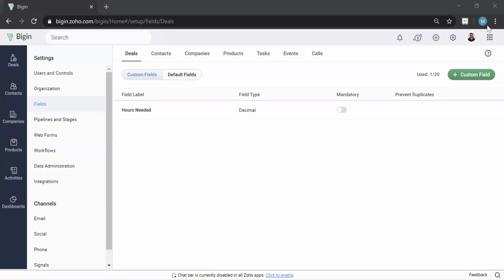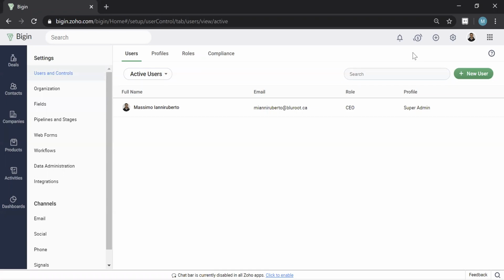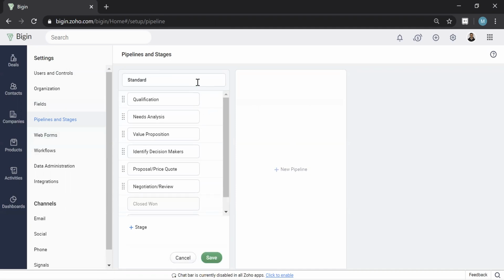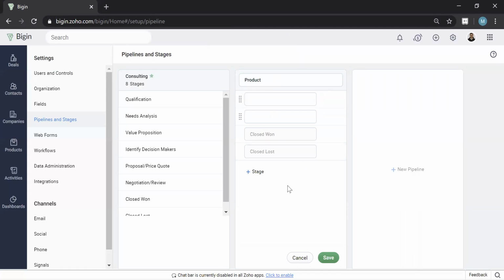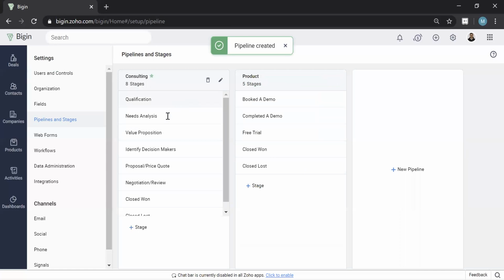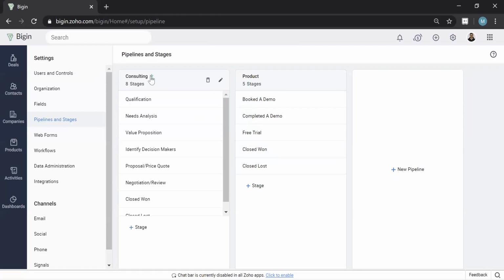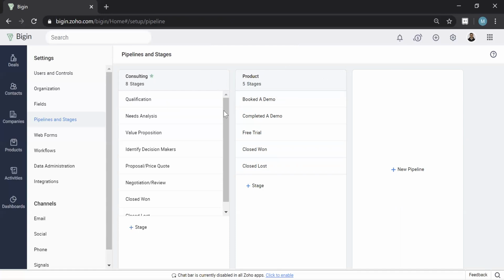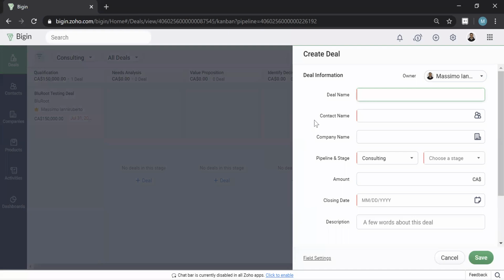Pipelines And Stages in Zoho Bigin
Zoho Bigin is a pipeline-centric CRM built and priced for small businesses. With Bigin, small businesses can now manage their customer relationships more easily than ever. Whether you're ready to move beyond spreadsheets or simply replace legacy sales tools, we are here to help you get started.